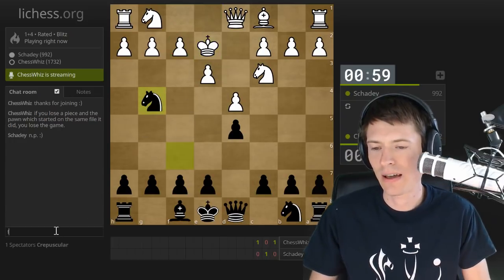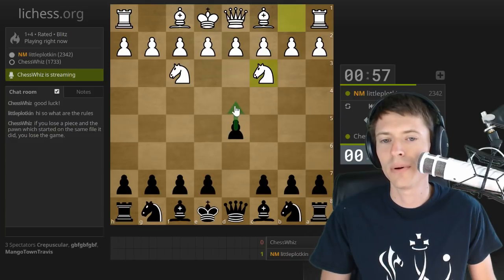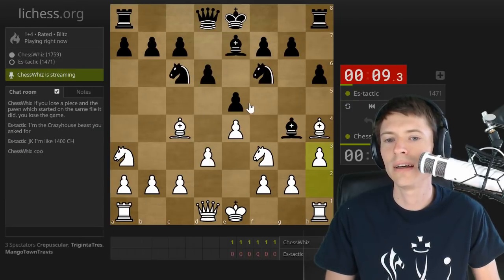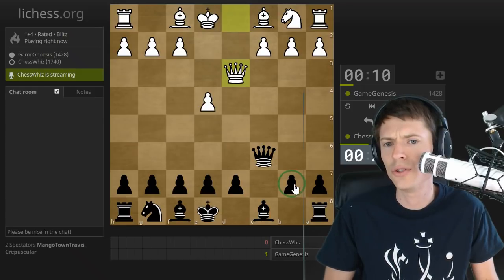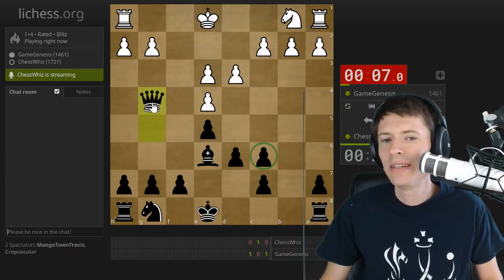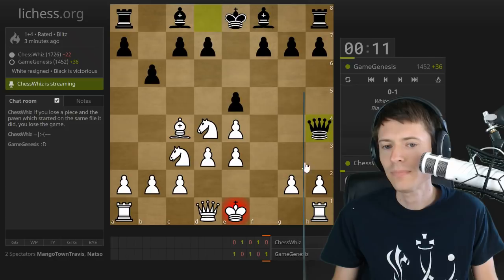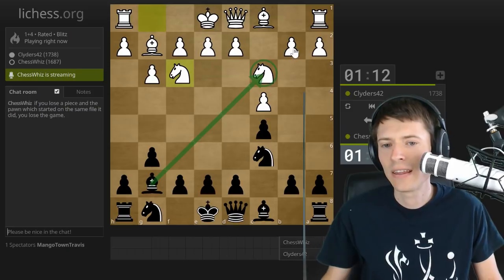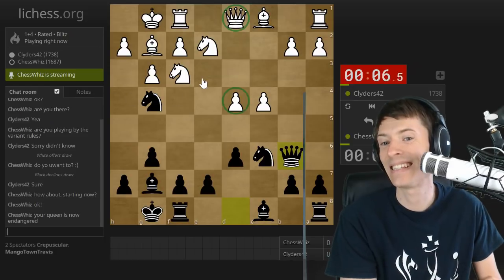Episode 426: File Extinction Chess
A new chess variant in which each piece, or its closest starting pawn, must survive. This creates a sharp game where one wrong step leads to a sudden "checkmate" of one of these pairs. Recommended!